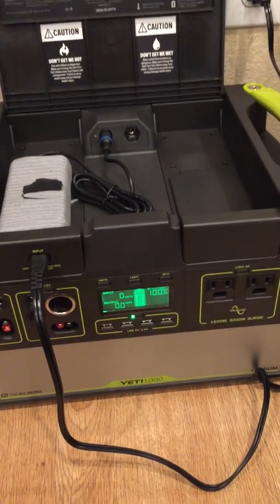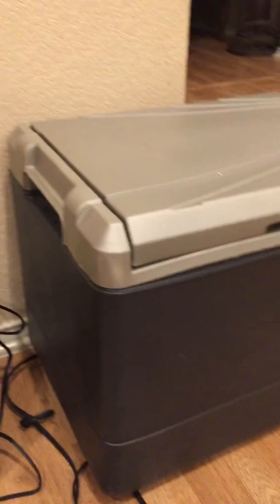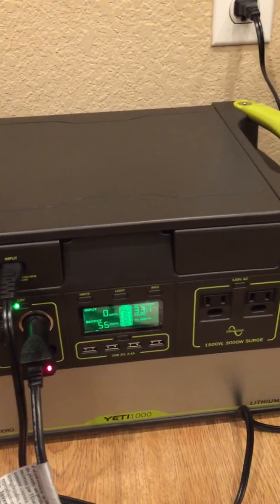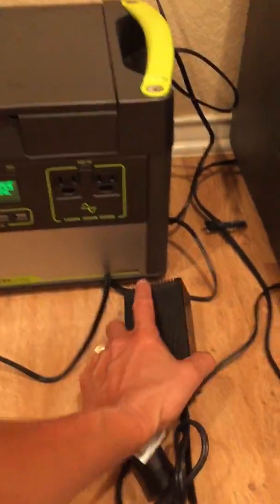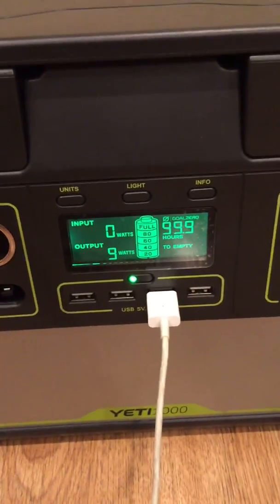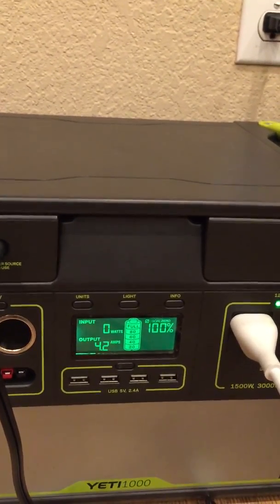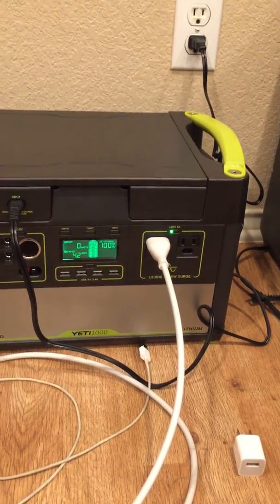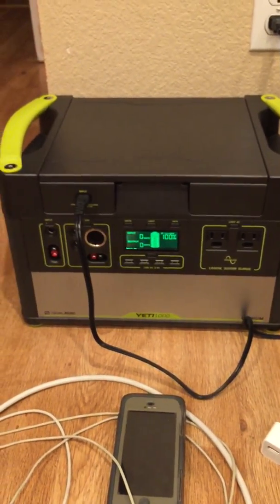Goal zero Yeti 1000 Lithium power consumption of common electronics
How many watts does it take to power an iPad, iPhone, MacBook Pro, and Coleman electric cooler on a Goal Zero Yeti 1000 Lithium solar generator.